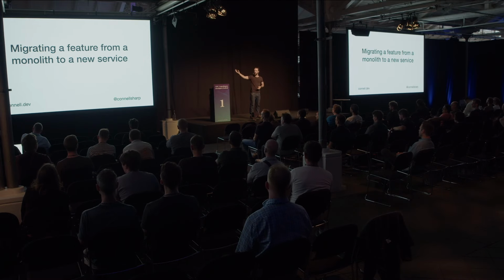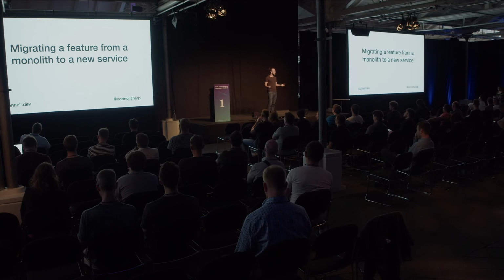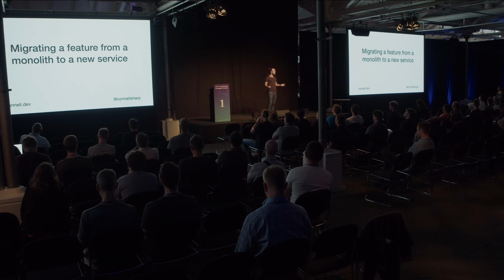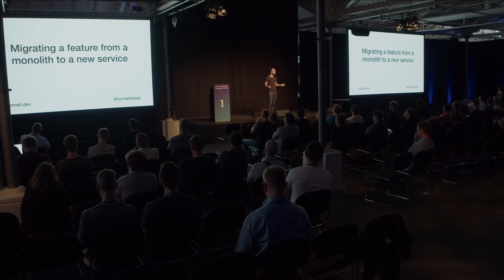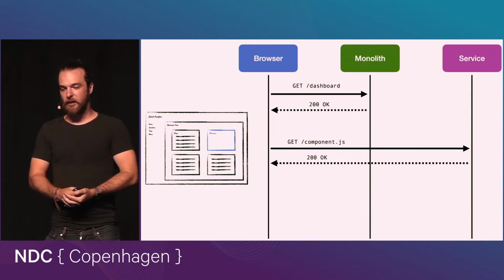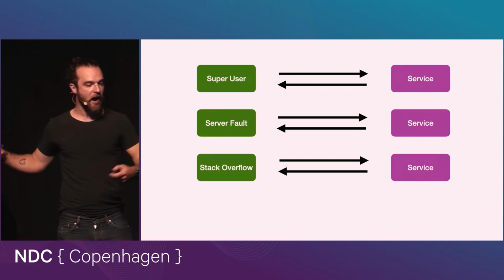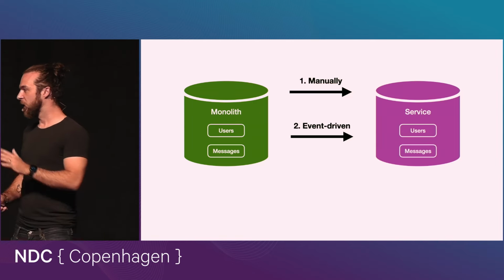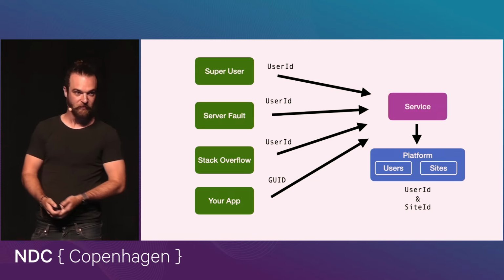Migrating from a monolith to a new service - Connell Sharp - NDC Copenhagen 2025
This is a story about how our team at Stack Overflow split out a small feature from a monolithic application into its own microservice. We moved the data to a new database, rebuilt the UI as a microfrontend using a new framework, and managed to deploy it without any downtime.

In this talk, we’ll dive into the challenges with Eventual Consistency, multi-tenancy, circular references, cross-origin resource sharing (CORS), and many more. You'll hear the choices we made, along with other options we considered, and what we learned from this experiment.